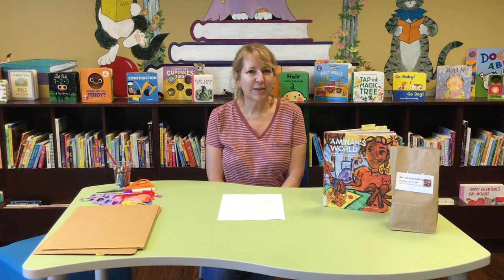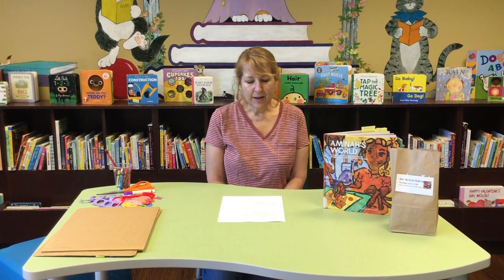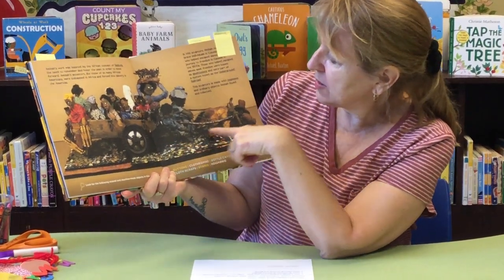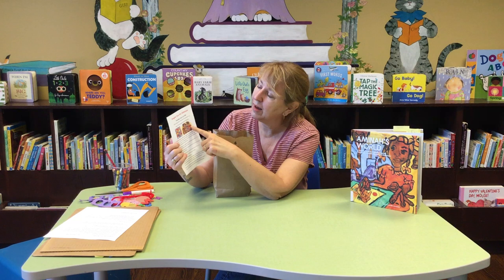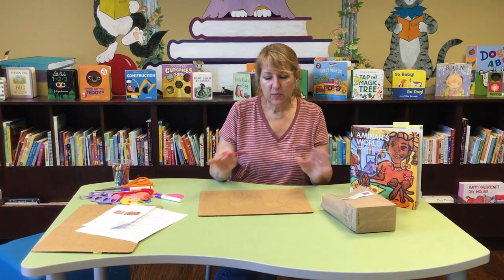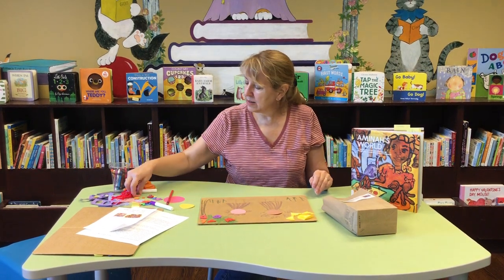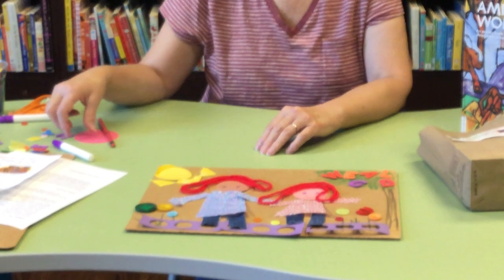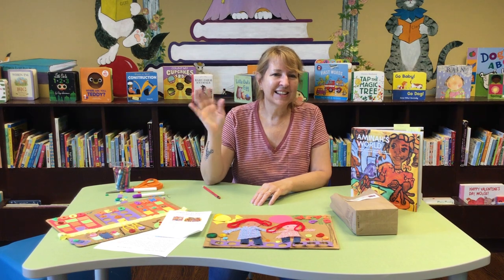Imagine Your Art: Aminah Robinson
Today we are creating a found object picture! Use materials from your Grab and Go Bag or you can use fabric scraps, buttons, bottle caps, and more from home. To learn more about our virtual summer reading programs, see our event calendar